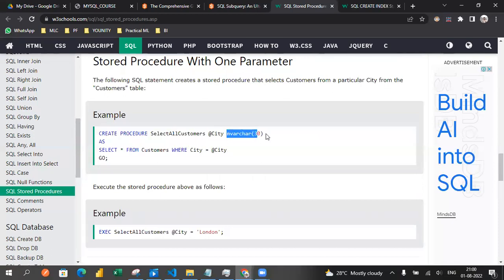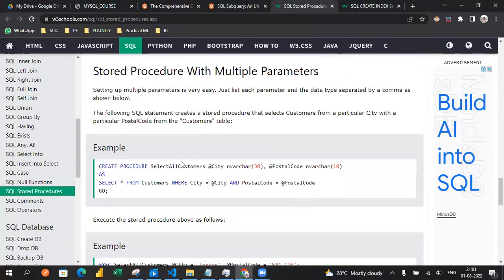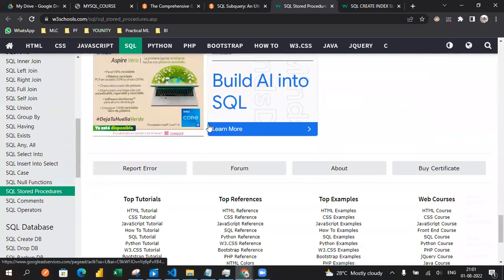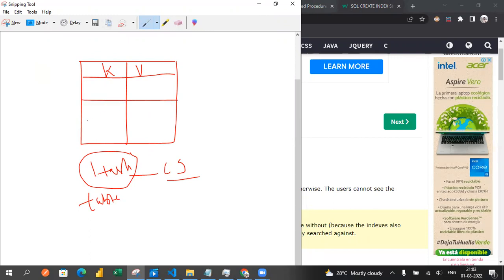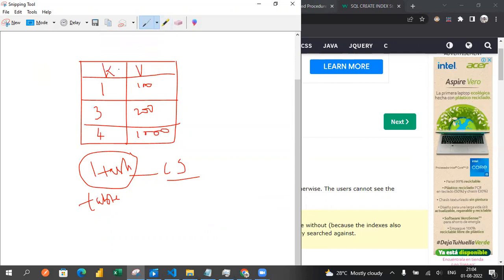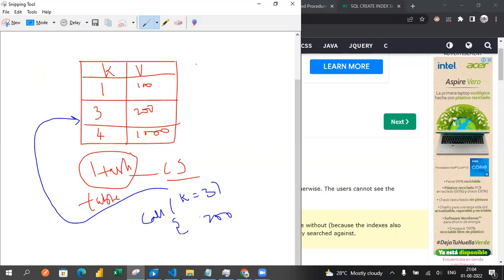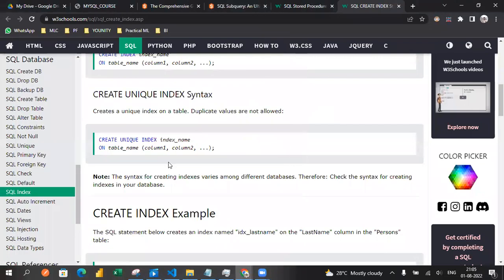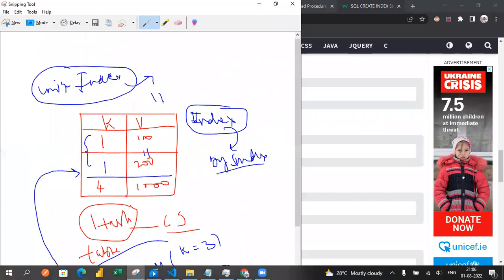Introduction to SQL: SQL Triggers and Stored Procedures - Episode 5 | Akhil Vydyula | GenAI